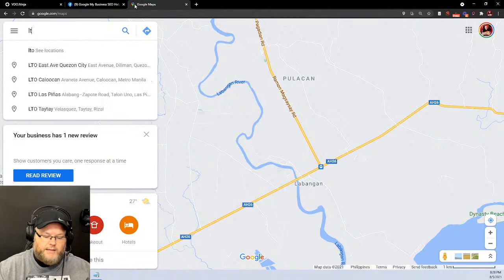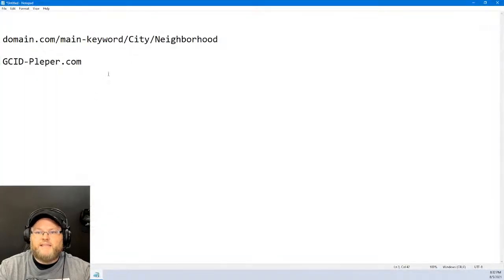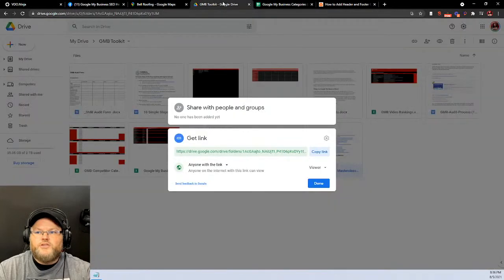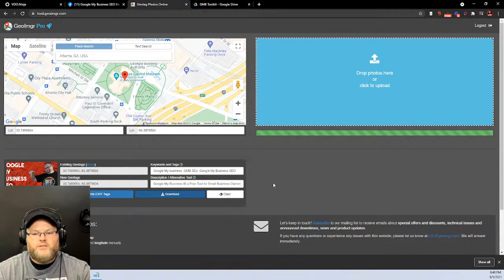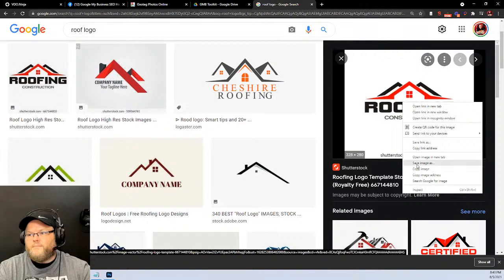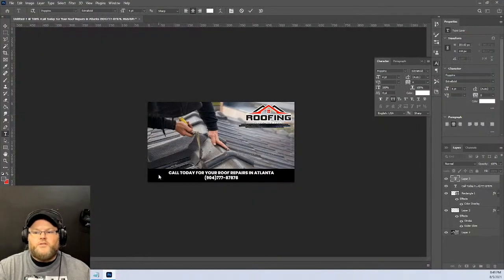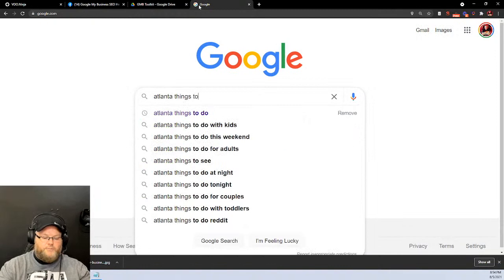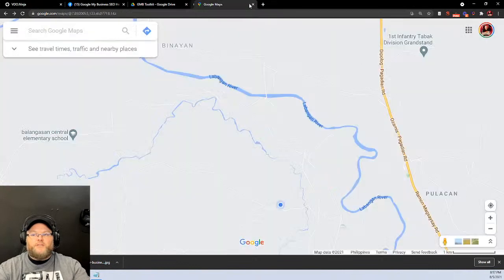Google My Business Hacks & Tips